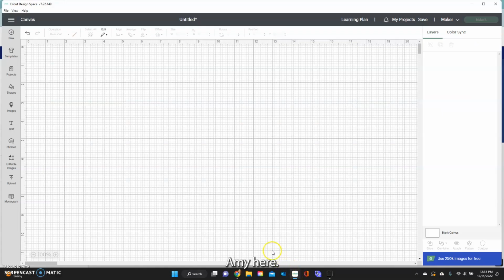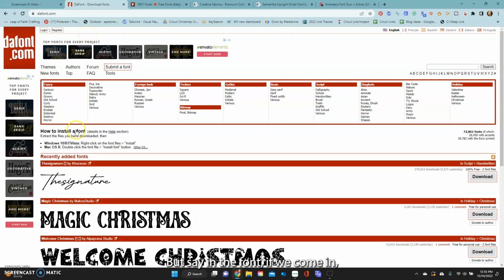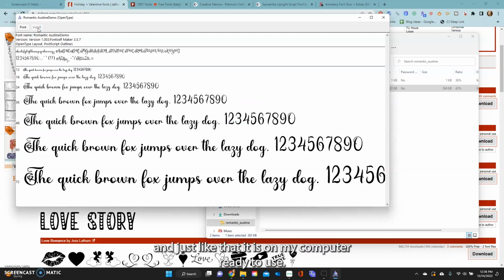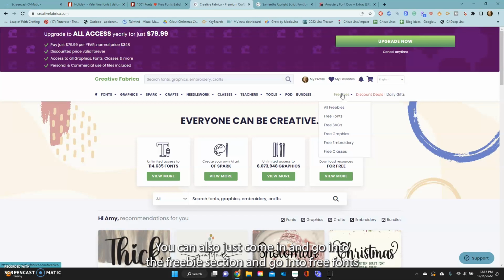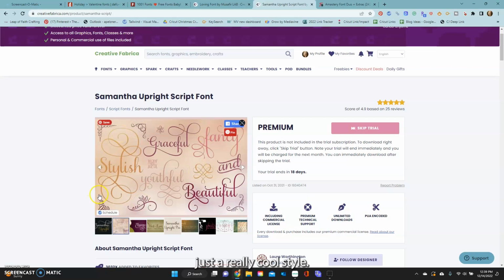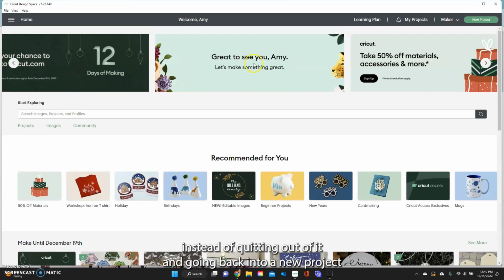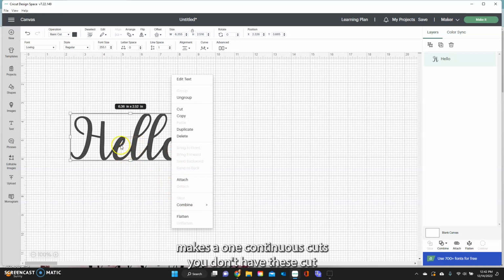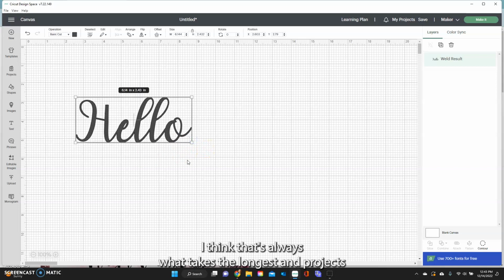How to Upload Fonts to Use in Cricut Design Space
In this third video tutorial on Cricut Design Space for beginners, I will show you how to upload fonts to use in Cricut design space and where to find them. Some sites will have fonts for personal use and others with have fonts for commercial use if you are planning on selling any handmade items or SVG files.

// WELCOME

// REACH OUT

//  ABOUT ME